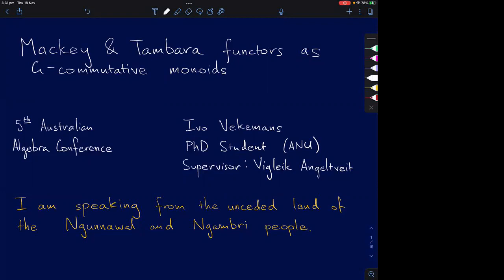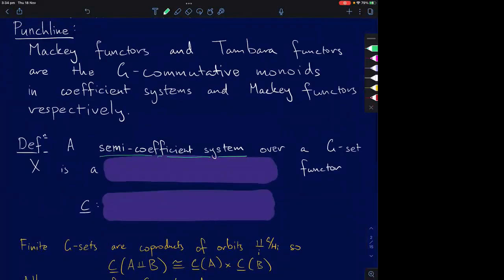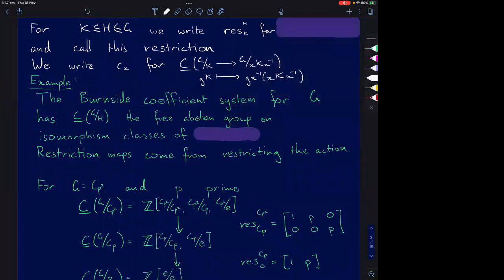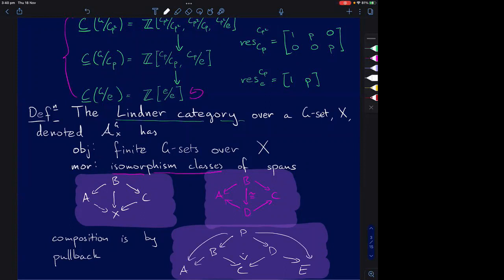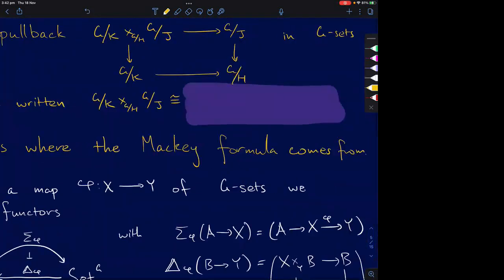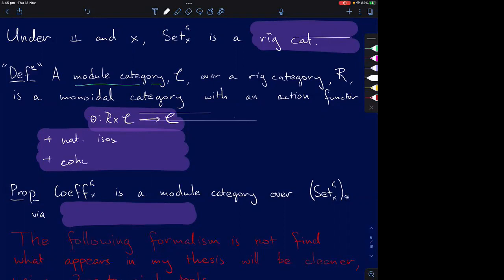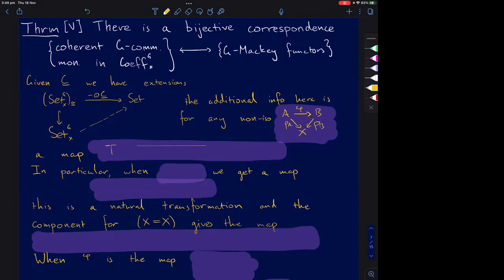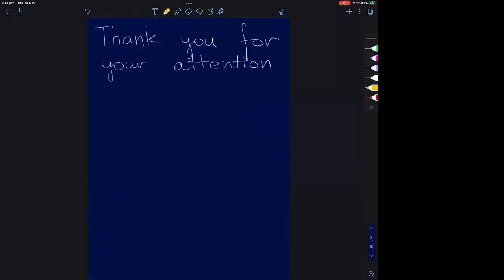Ivo Vekemans, “Mackey and Tambara functors as $G$-commutative monoids”